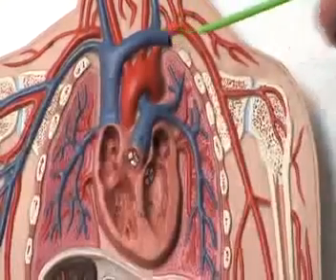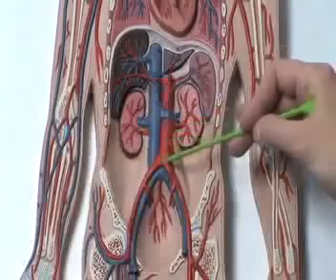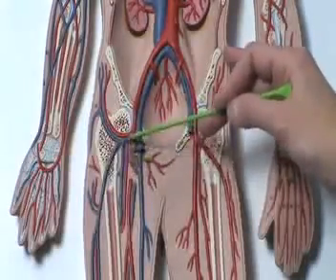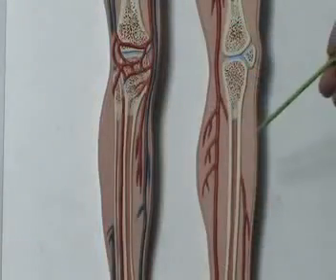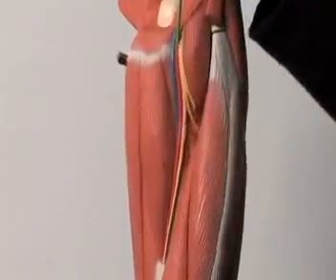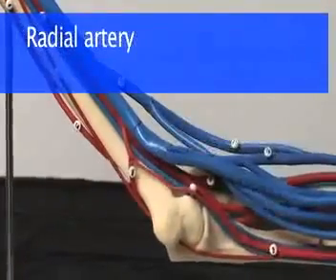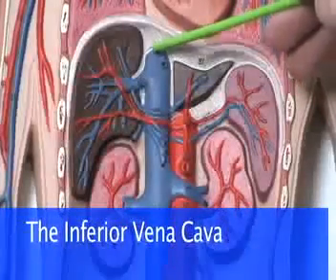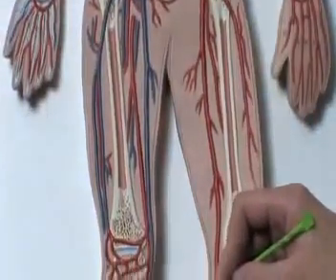Chapter 21 Blood Vessels